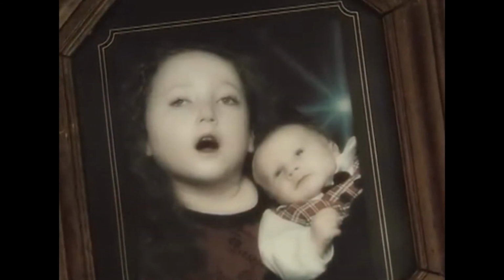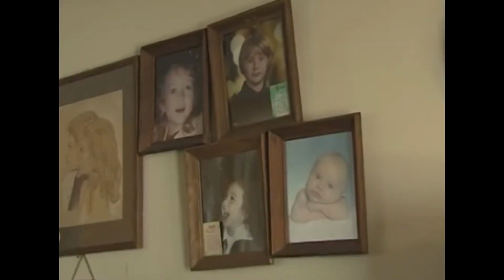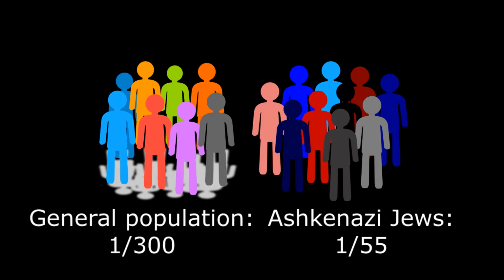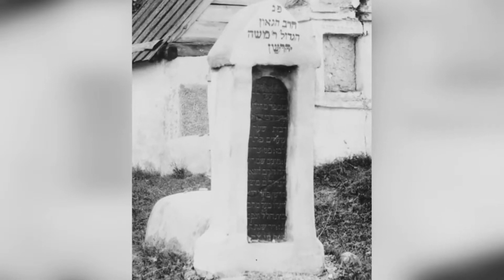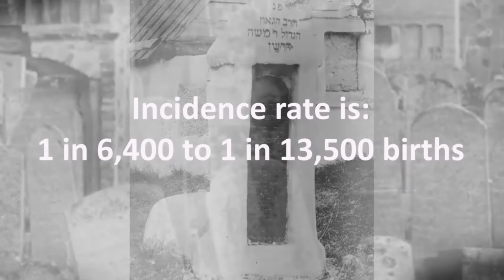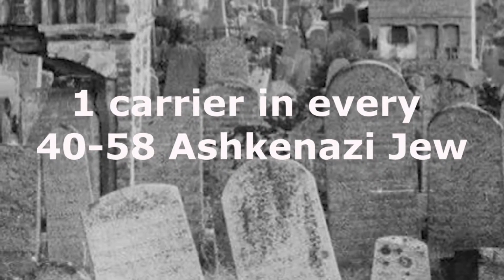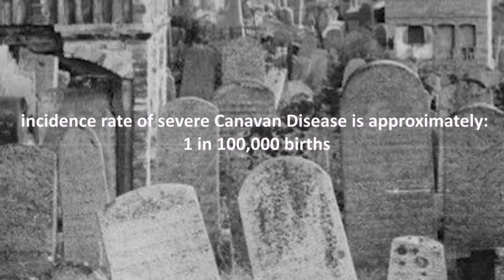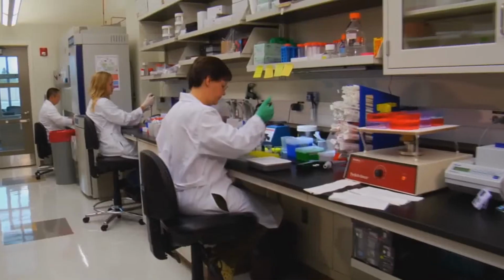HTH 450 - Canavan Disease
My final project for HTH 450 - JMU.